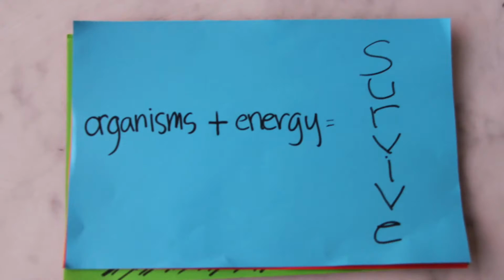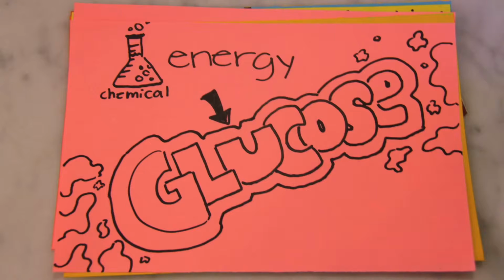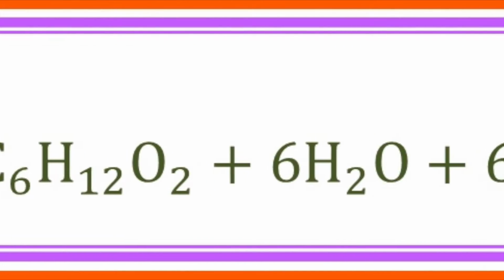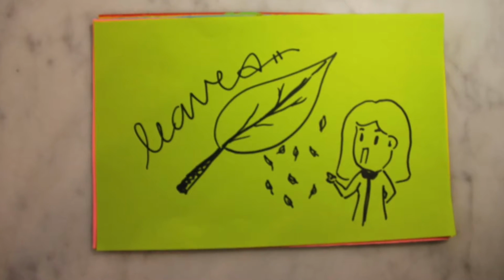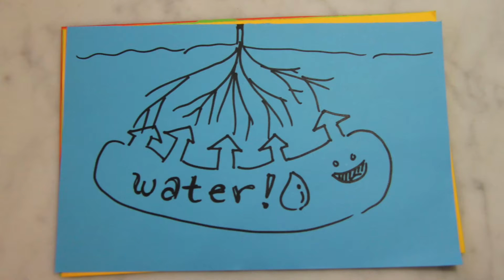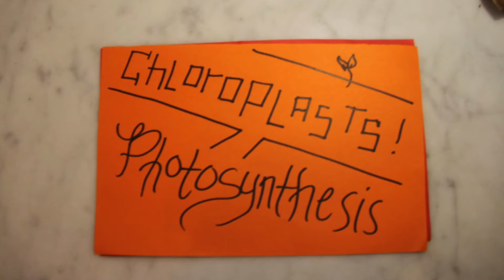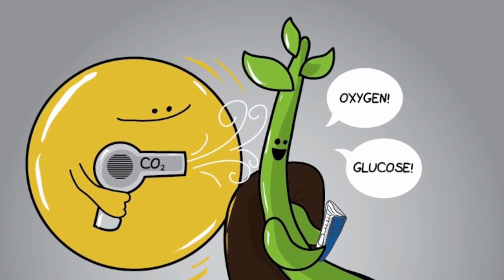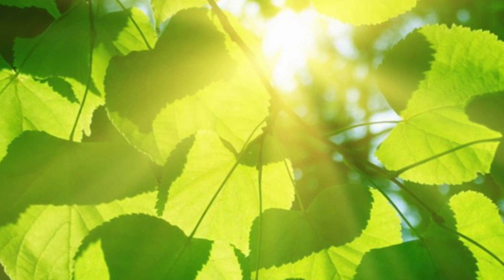PhotosynTheStory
We may not always realize it but photosynthesis is happening around us all the time. It isnt just a chemical reaction, its life; it gives us life. It isnt just a system that merely helps plants make their own food, it helps us get food for ourselves. Plants are producers and are the starters of the food chain. They have all the energy first and pass it on from one organism to another. We need plants to live, meaning we need photosynthesis to take place. But, what is photosynthesis anyway? Well, this video can tell you all that! This educational and informative video will show and tell you how it all happens. We made this video to, not only inform you of the importance of this natural chemical reaction, but also to give importance to this process. We hope you learn something from this. Enjoy the video!

The group brainstormed about what project will we work on. We gathered informations about the different projects. When we decided to what we will work on, we researched more into the topic and look for more sources. When the script was made, we decided to how we will conduct our video. We used colored papers and marker. As for the editing part, we used iMovie to edit the video. Keziah Echavez as the Cinematographer, Ace Bande as the Narrator and video editor and Ana Lorraine Castañares as the Director.

Script:
Hello everybody, today we’re going to be talking about one of my favourite chemical reactions and the one of the most important ones we need as a species in order to survive. Yes, indeed it can only be the wonderful chemical reaction known as photosynthesis. Organisms need energy to survive. Some organisms, such as plants, are able to absorb solar energy from the Sun and use it to produce sugar and other organic compounds such as lipids and proteins. As stated before, this chemical reaction is known as photosynthesis. In photosynthesis, solar energy is converted to chemical energy. The chemical energy is stored in the form of glucose (sugar). Carbon dioxide, water, and sunlight are used to produce glucose, oxygen, and water. The chemical equation for this process is: 6CO2 + 12H2O + light → C6H12O6 + 6O2 + 6H2O. Six molecules of carbon dioxide (6CO2) and twelve molecules of water (12H2O) are consumed in the process, while glucose (C6H12O6), six molecules of oxygen (6O2), and six molecules of water (6H2O) are produced. In plants, photosynthesis occurs mainly within the leaves. Since photosynthesis requires carbon dioxide, water, and sunlight, all of these substances must be obtained by or transported to the leaves. Carbon dioxide is obtained through tiny pores in plant leaves called stomata. Oxygen is also released through the stomata. Water is obtained by the plant through the roots and delivered to the leaves through the xylem and phloem. Sunlight is absorbed by chlorophyll, a green pigment located in structures called chloroplasts. Chloroplasts are the sites of photosynthesis. As with any chemical reaction, there are both pros and cons that come with it. Let’s start talking about the pros. Obviously, one of the biggest advantages that come with photosynthesis is the fact that it produces oxygen that we and every other land and air animal use to breath. Without photosynthesis in plants, there are no other ways for oxygen to be produced naturally and in such large quantities. An example of a con would be the fact that photosynthesis requires incident light in order function properly. The chemical reaction would not be as effective on a cloudy day, for example. One more con would be the fact that exposure to too much sunlight tends to damage the chlorophyll in the plant. However we choose to look at it, photosynthesis is still one of the — if not the most — important chemical reactions that occur naturally.